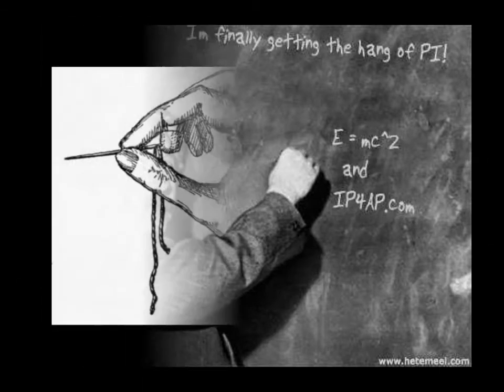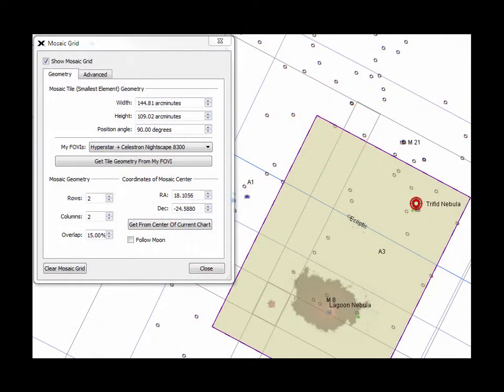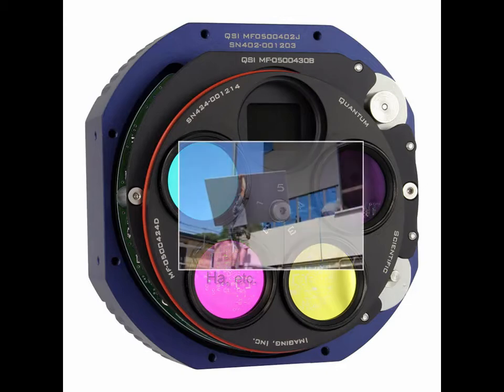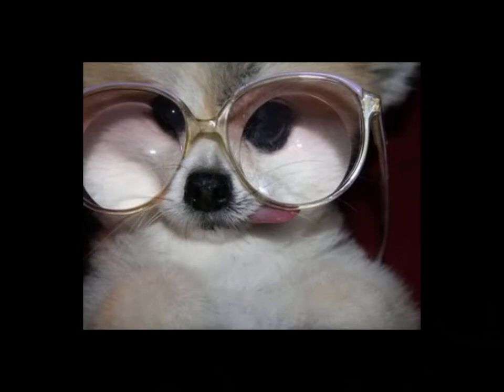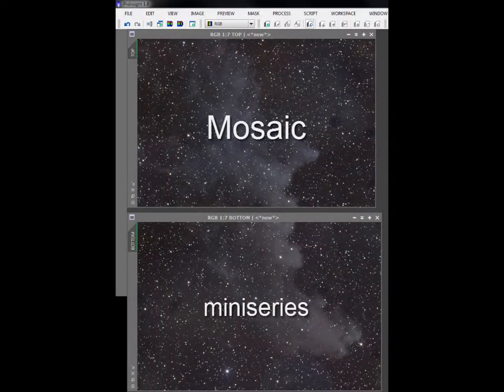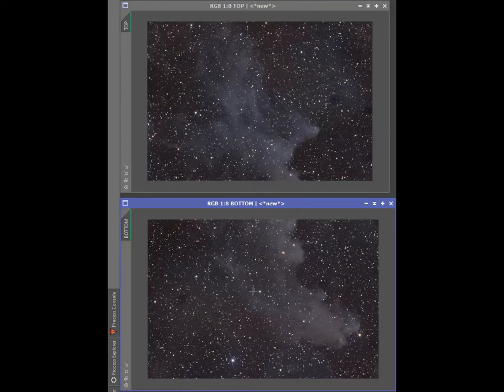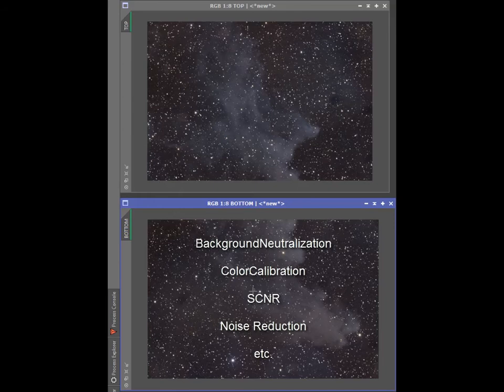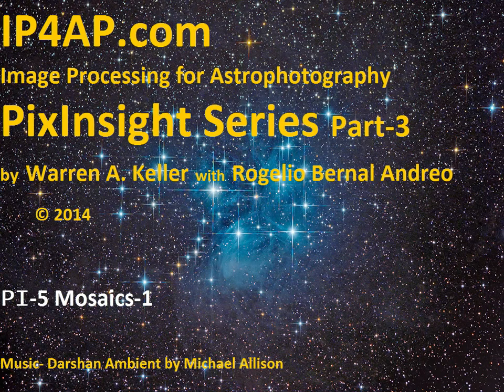PI 5 Mosaics 1 - PixInsight Part-3 Series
Mosaics-1 begins our 6-part miniseries on mosaic construction. 4:31min